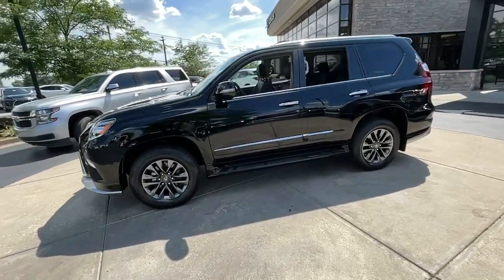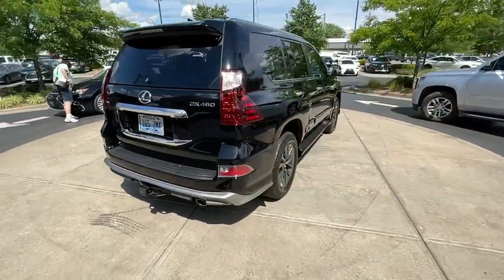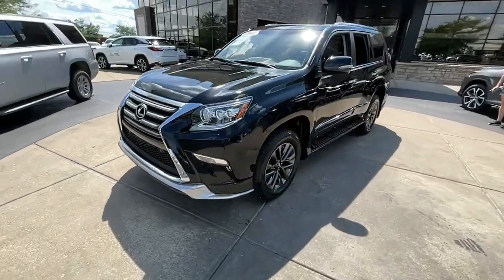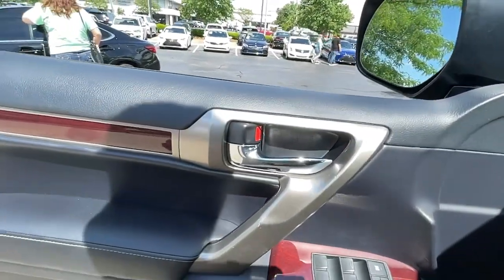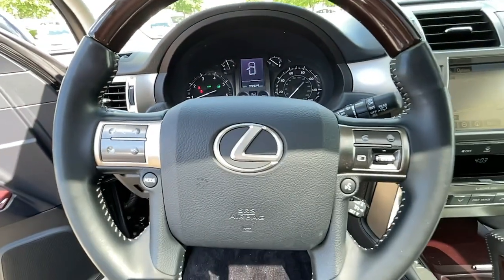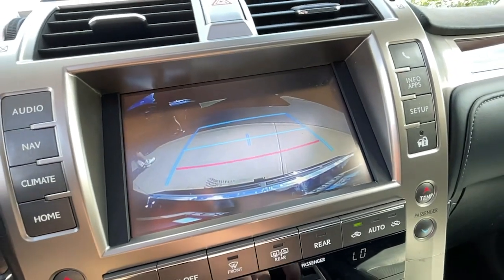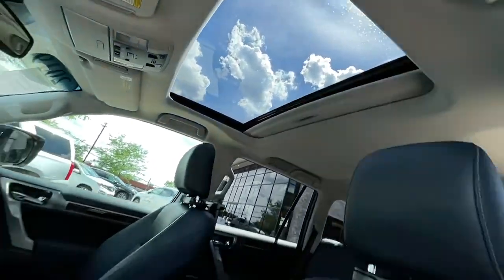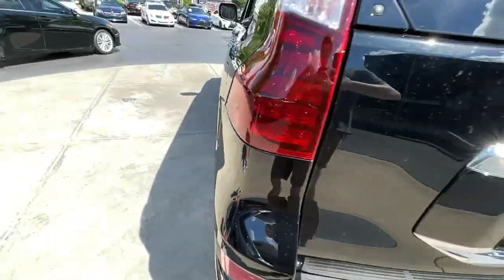2019 Lexus GX Lexington, Wyandotte, Colby, Becknerville, Clintonville, KY L4337A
Black Onyx Used 2019 Lexus GX available in Lexington, KY at Lexus of Lexington. Servicing the Lexington, Wyandotte, Colby, Becknerville, Clintonville, KY area.
2019 Lexus GX GX 460 Premium 4WD - Stock#: L4337A - VIN#: JTJBM7FX6K5233572

1264 E New Circle Road

REDUCED FROM $49888! $5300 below J.D. Power Retail! L/ Certified CARFAX 1-Owner ONLY 29925 Miles! Heated Seats Sunroof NAV 3rd Row Seat Satellite Radio Back-Up Camera Running Boards Quad Seats 4WD. CLICK NOW! OPTION PACKAGES: Wheels: 18 Gunmetal Alloy Ventilated Front Seats Windshield Deicer LED Front Fog & Driving Lamp Dual Front & Rear Auto Air Conditioner 2nd Row Captains Chairs Front & Rear Heated Seats Navigation Package 8 high-resolution color LCD touch screen PURCHASE WITH CONFIDENCE: 161-Point Inspection and Reconditioning 2-Year/20k-Mile Complimentary Scheduled Maintenance (up to 4 Services) from date of purchase $0 deductible for warranty repairs Roadside assistance and trip interruption services are included during the warranty period Complimentary loaner car provided Balance of New Car Warranty plus 2 years/unlimited mile Warranty SERVICE COMPLETED: Service Work completed on this Lexus GX 460 included: Complete Multi-Point Inspection Oil & Filter Change by a Factory Trained Technician Battery Voltage Test Tires Inspected Brake Inspection Emissions System Check Professional Detailed Inside and Out Function Test all Lights Check the Complete Exhaust System Cooling System Inspection Transmission Fluid Inspection Differential Fluid Inspection Function Test all Options & Accessories. VISIT US TODAY: We here at Lexus of Lexington have made it our mission to provide a first class car-shopping experience to our valued customers throughout Lexington Frankfort KY Georgetown KY and Richmond KY. With our vast selection of new and used cars youll have the chance to browse our current inventory in a comfortable stress-free shopping environment. Visit us to take a test drive learn more about financing or service your car and we can assure that youll always be well taken care of! Pricing analysis performed on 7/8/2022. Horsepower calculations based on trim engine configuration. Please confirm the accuracy of the included equipment by calling us prior to purchase.